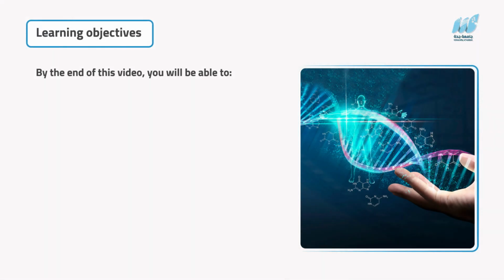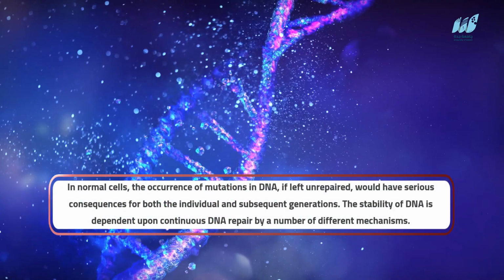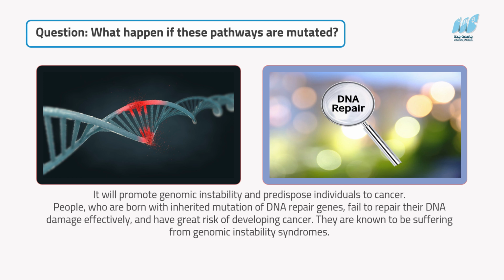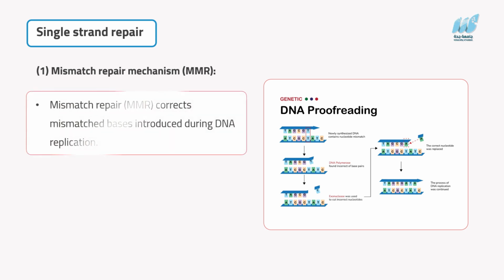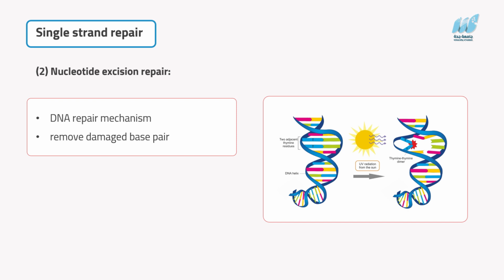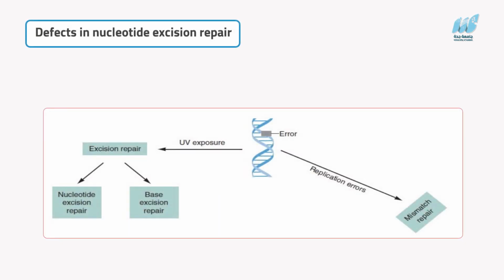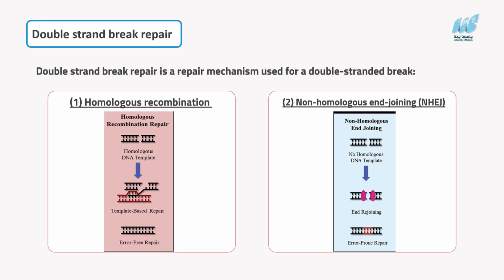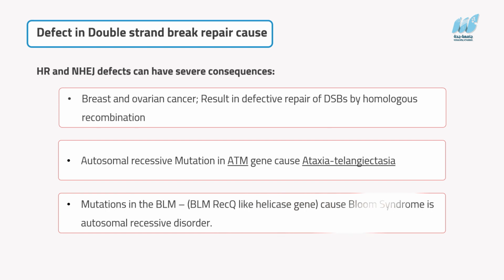Medical genetics​ 7